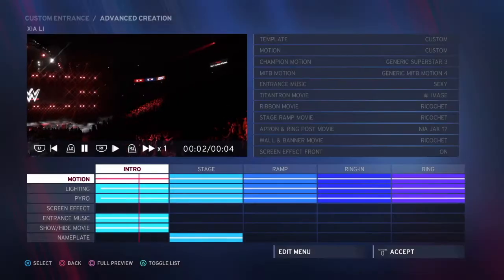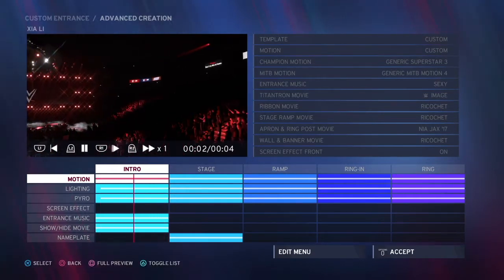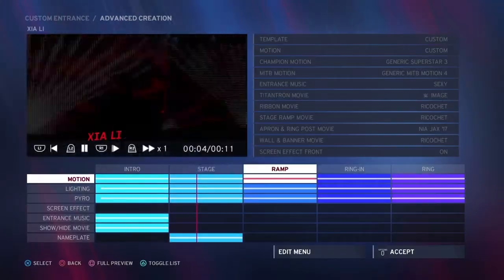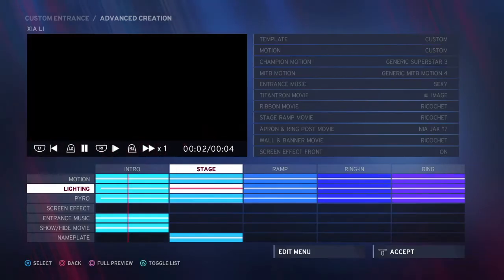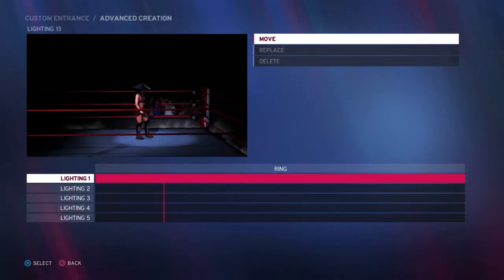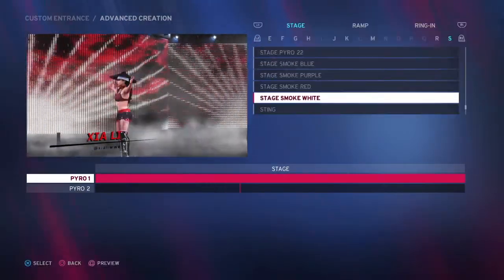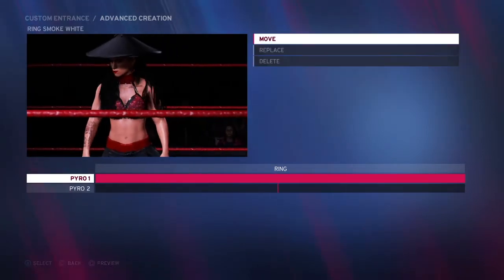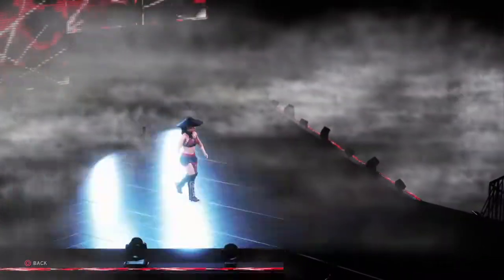How to Create Xia Li Nxt Entrance WWE 2k20 | TheMan Games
Hello and welcome to TheMan Games. In this video watch me show you how to create Xia Li NXT Entrance.

TheMan Games is a wrestling based youtube channel. The content is mainly WWE 2K20 based but we also have other content on the channel, such as Fun with Figures episodes which go up every Friday. TheMan & The Wife Podcast episode go up every Saturday. Also, we have Wrestle Crate unboxing, a video goes up once a month.